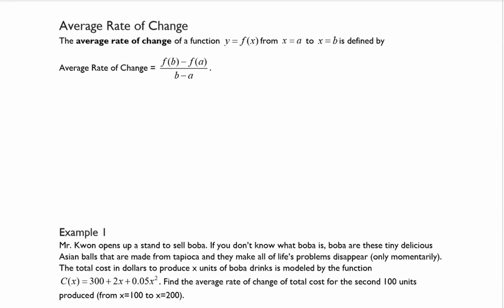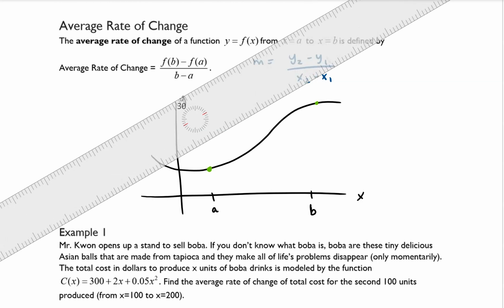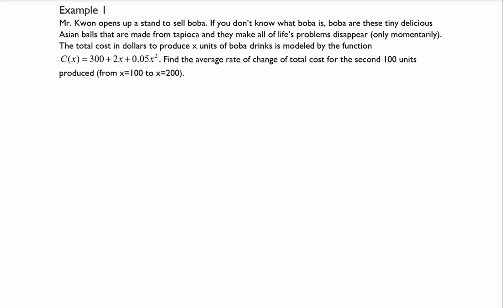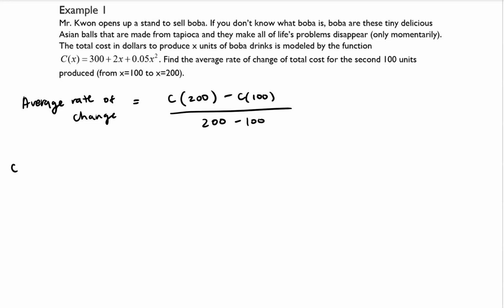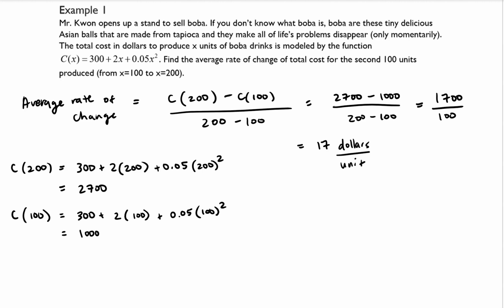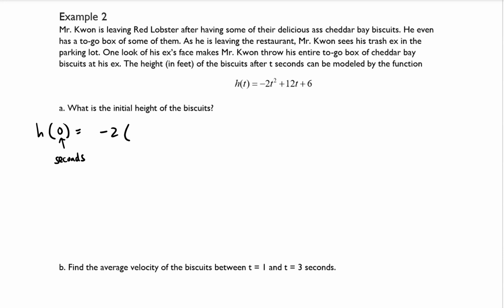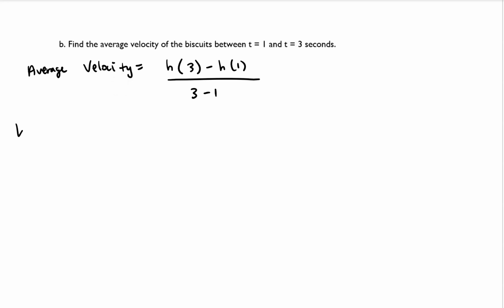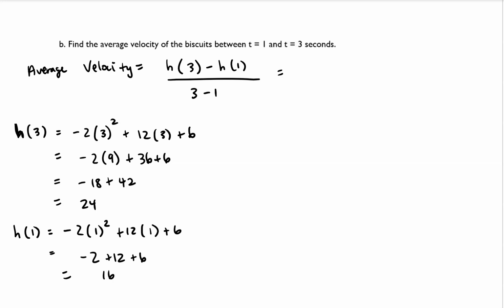Rates of Change and Derivatives Part 2